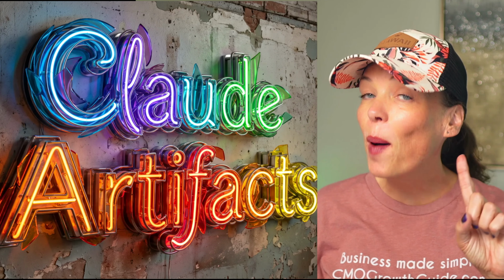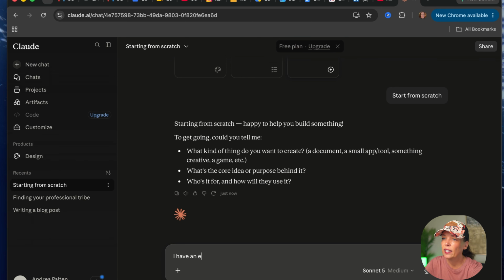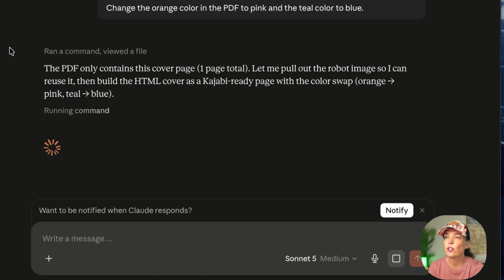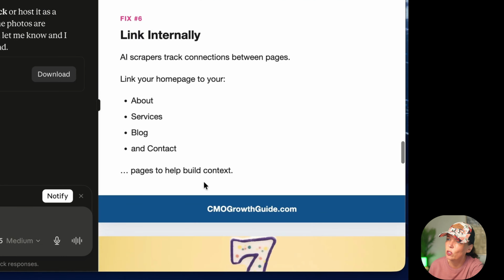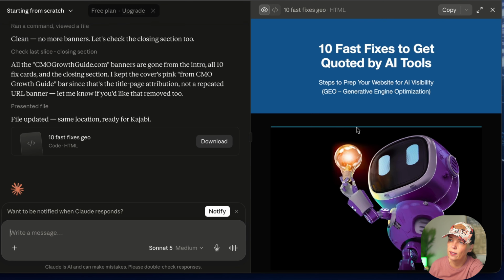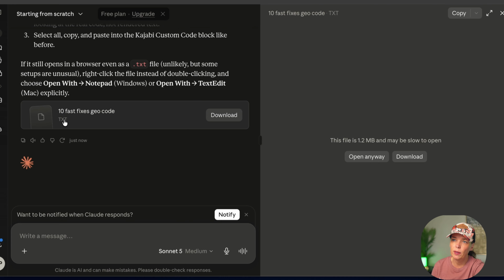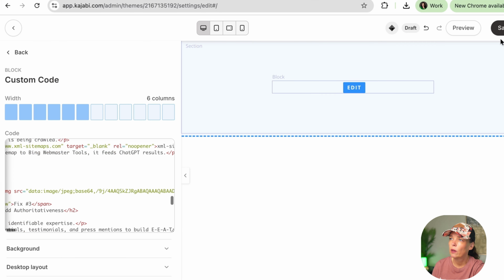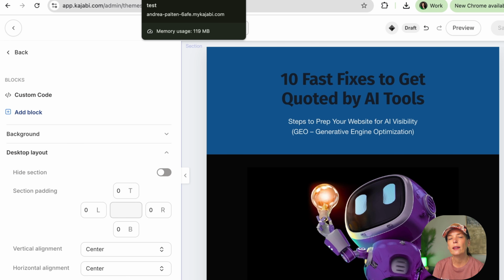Transform PDF to a webpage with Claude Artifacts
👉 Join my free community to get free courses, templates, workbooks and more

🎁 FREE RESOURCES inside the community:
 • Marketing tips
 • 5-Part Funnel Audit to see where you are leaking clients
 • Go-To-Market Strategy templates to launch with success
 • Digital Product Idea Bot

💻 WORK WITH ME TO LEARN LEAD GENERATION & GET CLIENTS CONSISTENTLY

 • ✅ AI Visibility - Get your website to show up in AI searches on tools like ChatGPT, Perplexity, and Claude
 • ✅ Website Conversions - Set up your website for success to get clients

• Video Editing Software: you can get a discount here with this

I’m Andrea Palten, and I make videos to help consultants, coaches, and service professionals succeed with their marketing.
I share everything I’ve learned, from having my own businesses to 25 years of corporate marketing, to make your business growth journey easier.

Glad you are here,
Andrea

In this video:

Learn how to create lead magnets using Cloud Artifact by converting existing PDFs into modern, professional digital assets.

This guide shows you how to take a standard PDF lead magnet and refine its visual presentation using Claude Artifact. You will see the complete workflow for adjusting specific document components, customizing color schemes, and structuring an HTML cover page compatible with platforms like Kajabi. This approach helps you maintain a consistent brand look while repurposing your existing content.

Beyond the technical steps to create lead magnets, this walkthrough highlights essential SEO considerations for AI visibility. Whether you are building your first lead magnet or looking to streamline your content production process, these methods provide a practical path to better engagement. I also cover specific content strategies to ensure your new assets remain discoverable.